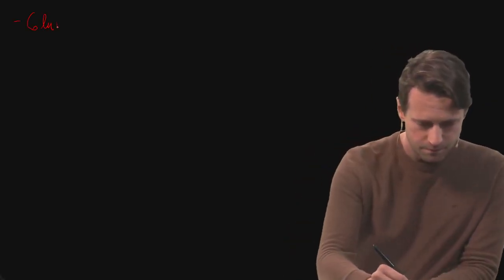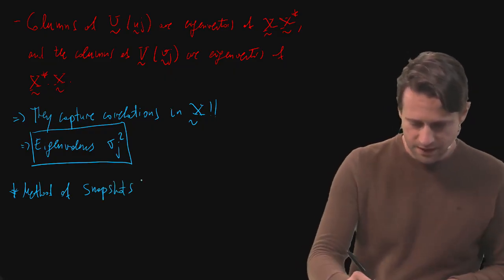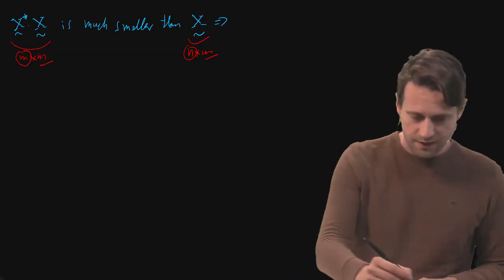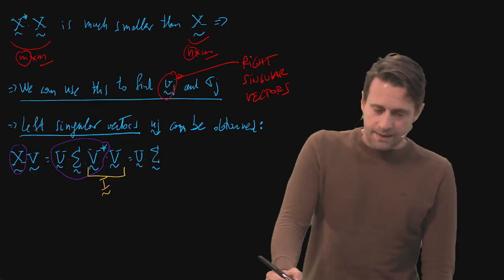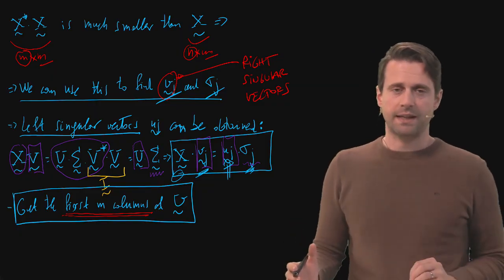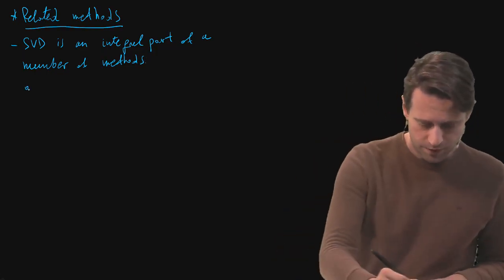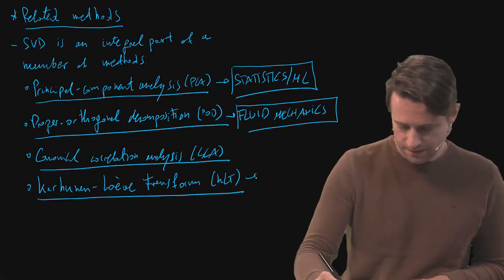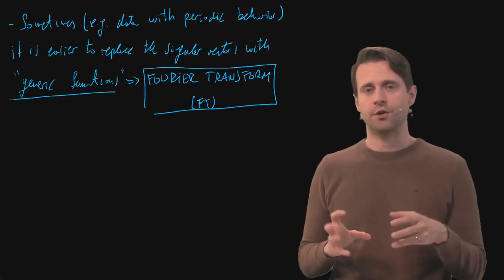Introduction to machine learning, Part 4 The Method of Snapshots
The method of snapshots is a powerful way to make modal decompositions practical for large datasets. In this video, we discuss how it works and why it is so useful for fluid mechanics, POD, and reduced-order modeling.